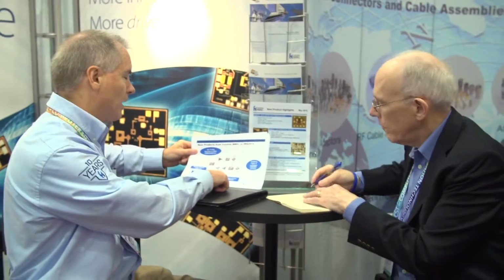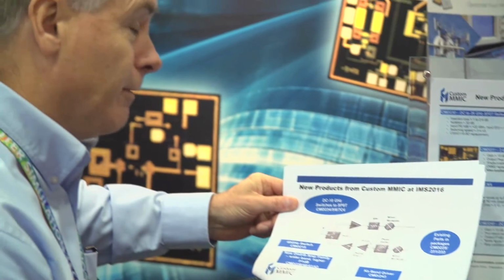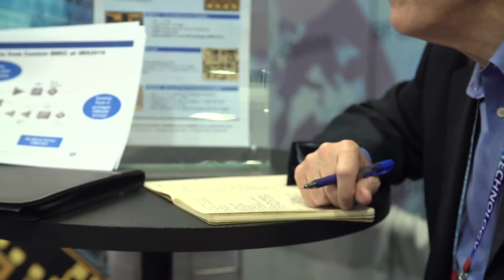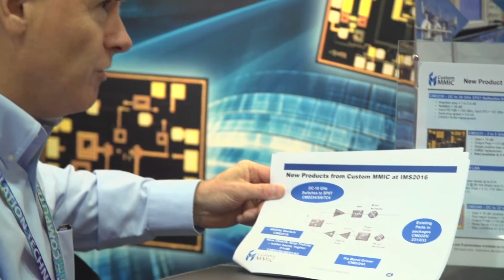A Fresh Look at GaN Applications with Custom MMIC GaN based LNAs and PAs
Custom MMIC’s Ka-band MMIC driver amplifiers feature positive bias, eliminating the need for the negative supply that is common to GaAs amplifiers, ensuring a simpler design. These robust amplifiers can handle more varieties of biasing without damage to make a designers job faster while still upholding performance requirements. Custom MMIC 5W GaN power amplifiers amplifiers are ideally suited for communications applications with an output P1dB that is within a 1 dB range of Psat, allowing for these amplifiers to perform with high efficiencies close to saturation. Custom MMIC has also pioneered GaN LNA’s by leveraging GaN’s high power-handling capabilities to generate LNA’s that maintain low-noise characteristics but can handle up to 5W of power. This removes the need for the limiter, or protective circuitry, of LNA serving phased array applications to save size, weight, and cost.